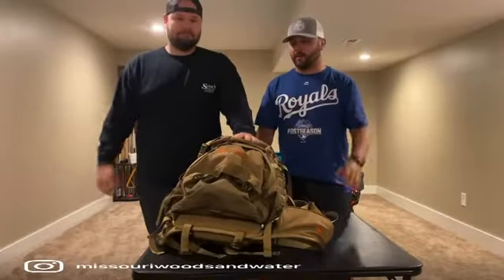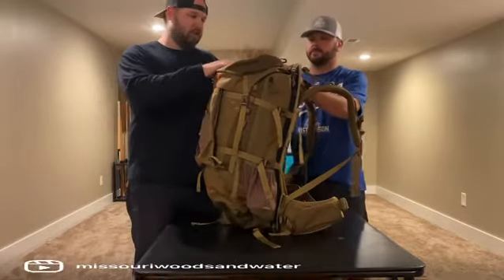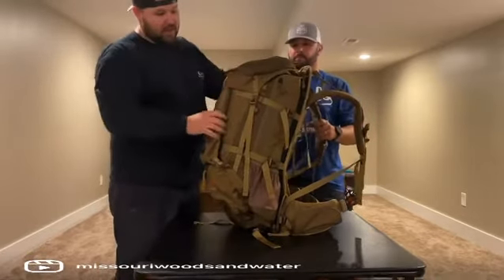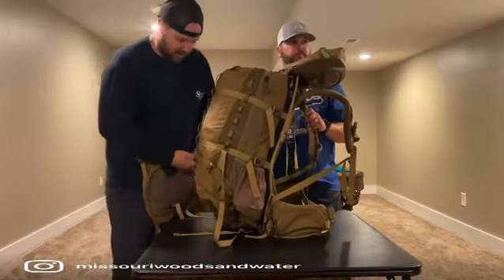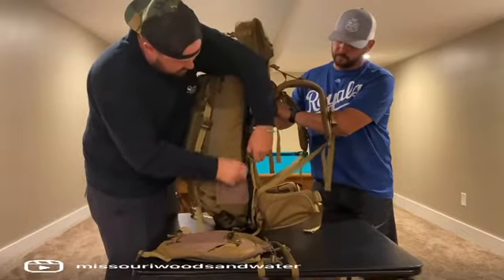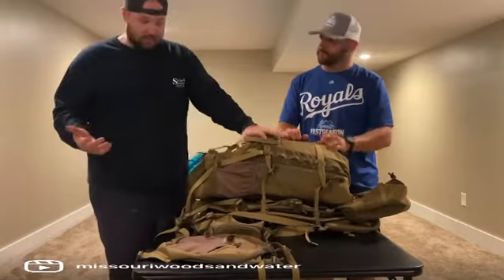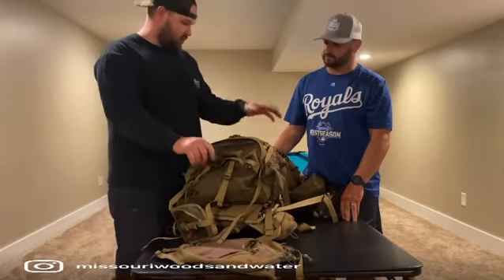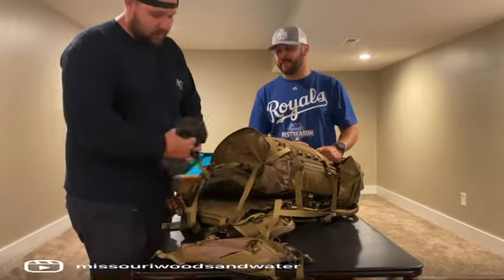Rundown of the Commander X pack from Alps Outdoorz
Nate and Micah go over the features of the commander x pack from @ALPSOutdoorZ  that Micah started running last season.